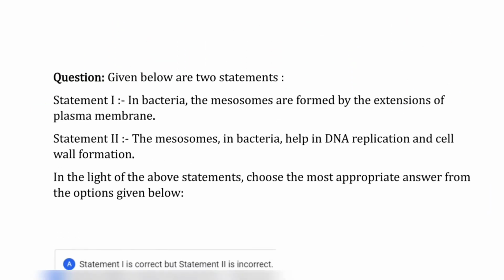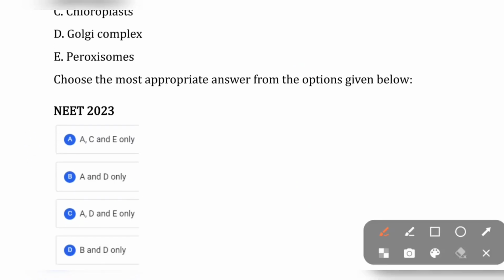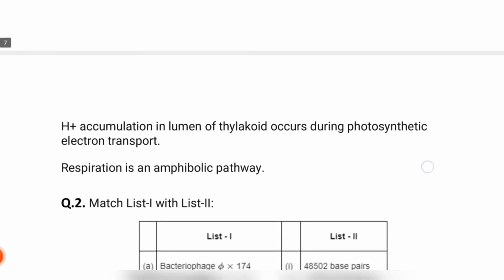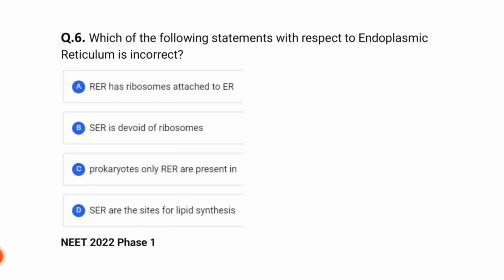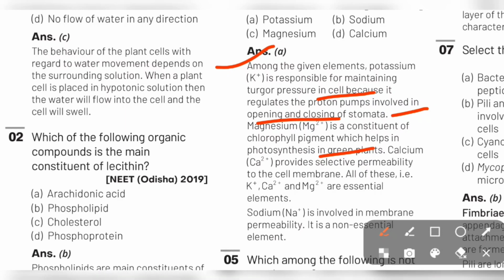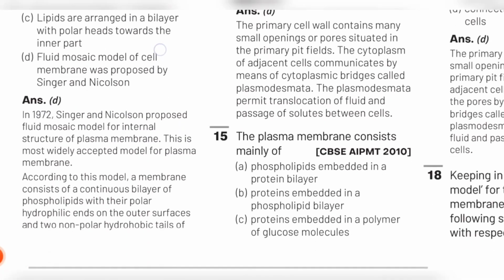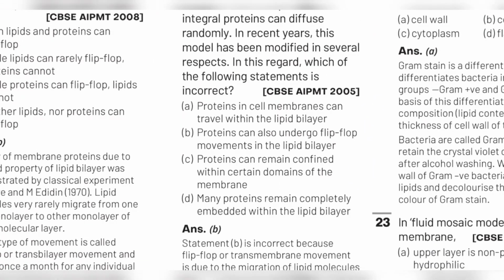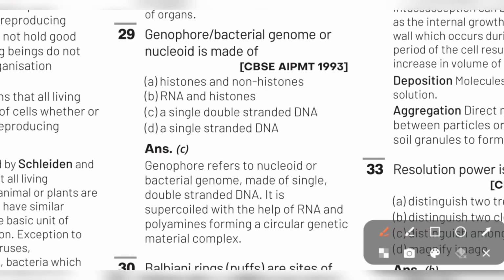NEET 2024 || CELL BIOLOGY || IMPORTANT OBJECTIVES QUESTION || PART 1